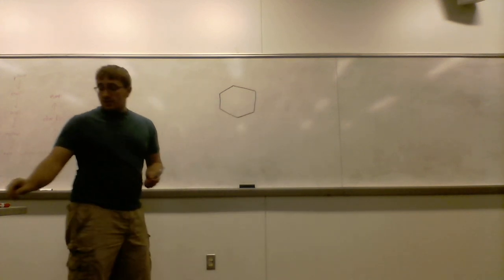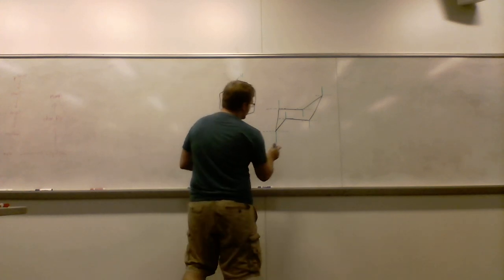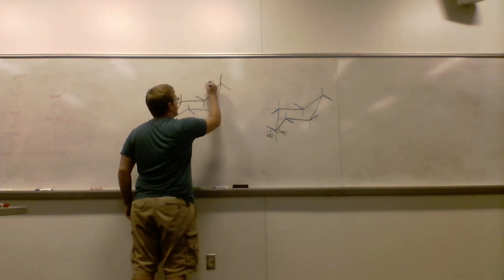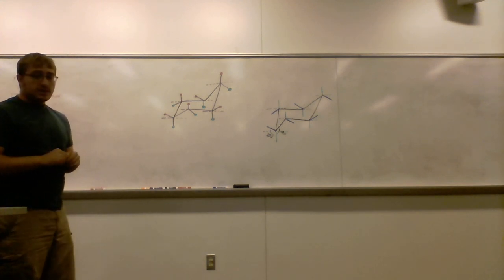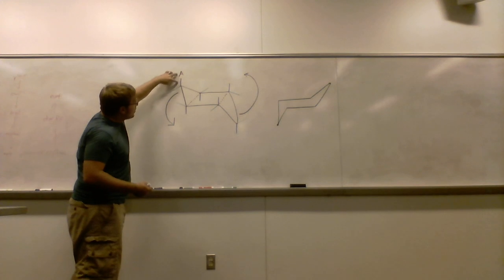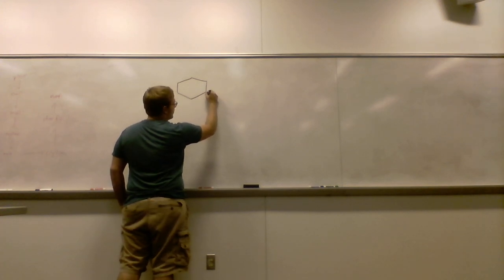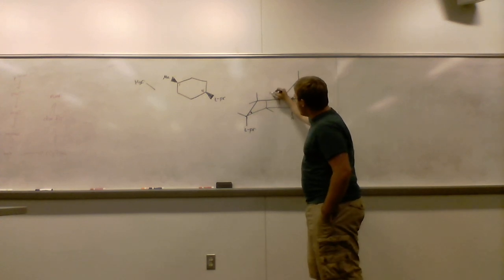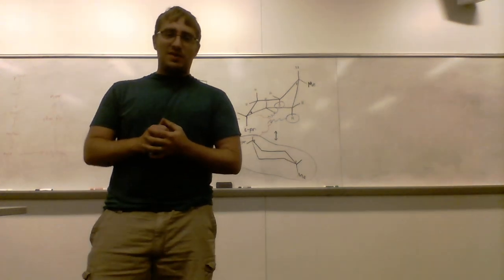Chair Conformation Explained